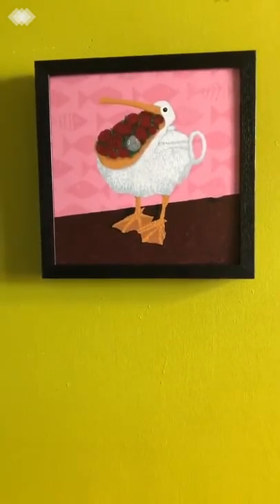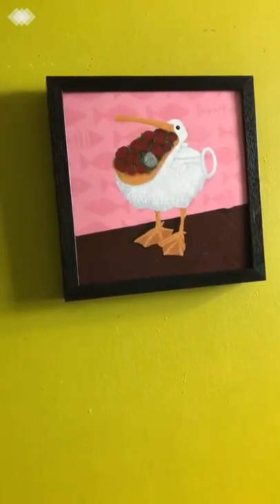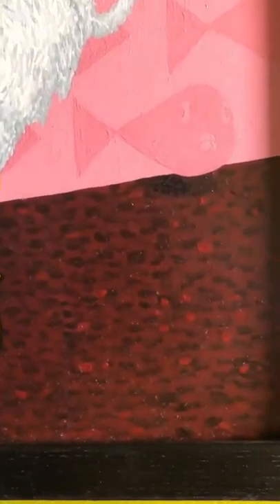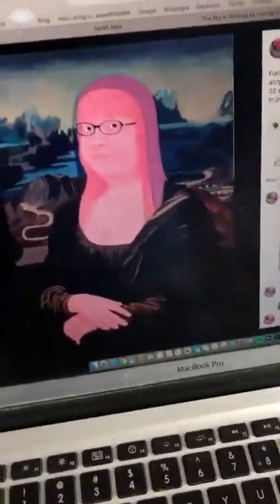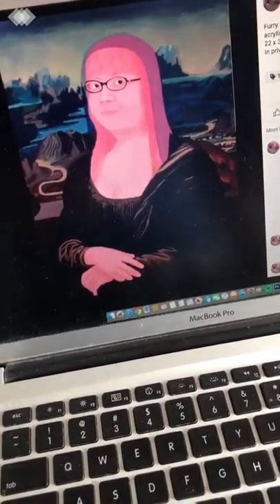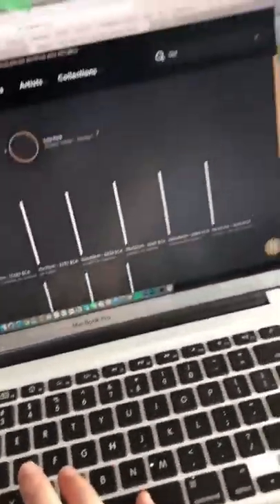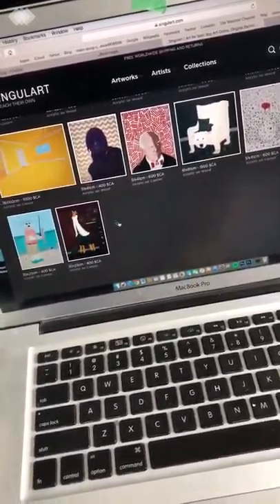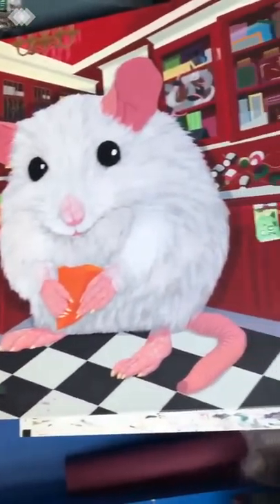Pelican Gift Goodbye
Lisa scores a couple art sales and wishes everyone a happy Chinese New Year!